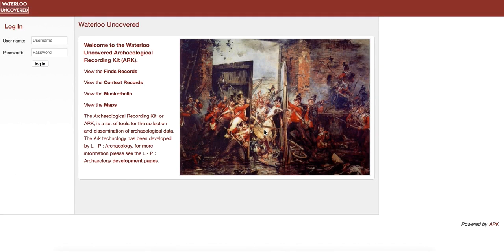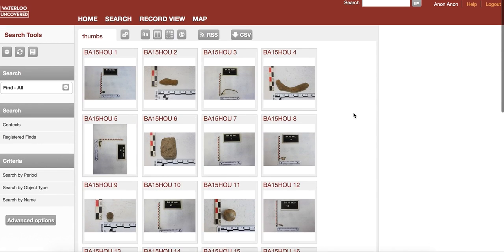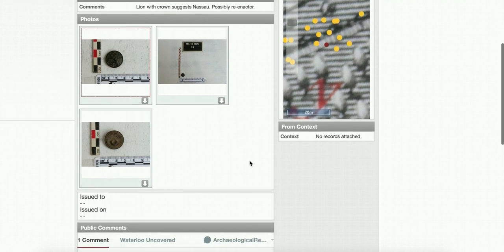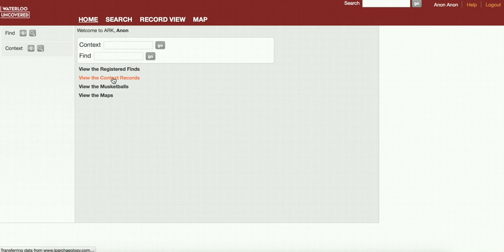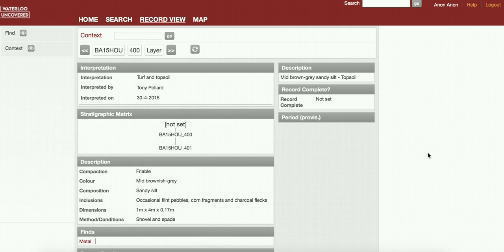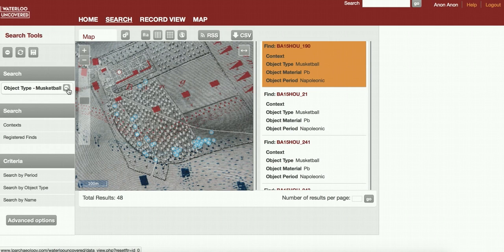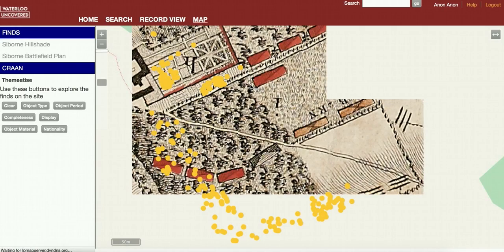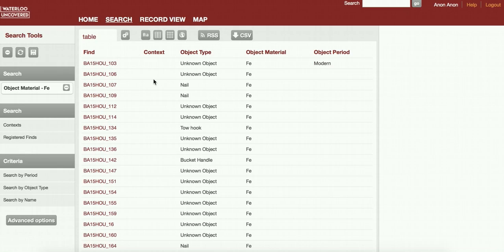Waterloo Uncovered: How to Use our Finds Database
This screencast shows how to use the Waterloo Uncovered Archaeological Recording Kit (ARK) to explore the raw data behind our interpretations and conclusions. The ARK, developed by L - P : Archaeology, can be found Please note that the data is continuously evolving and will be subject to change as the data is further analysed, finds cleaned and we excavate more of the famous battlefield.

Waterloo Uncovered is a registered UK charity that combines a world‐class archaeology project on the battlefield of Waterloo with veteran care and recovery. Working in partnership with some of Europe’s top universities, and through the unique perspective of a team comprised of archaeologists, veterans, and serving soldiers, Waterloo Uncovered aims to understand war and its impact on people — and to educate the public about it.